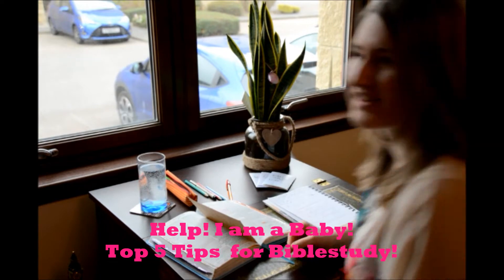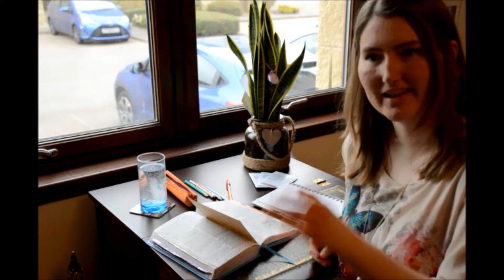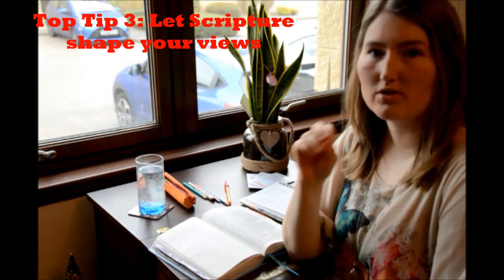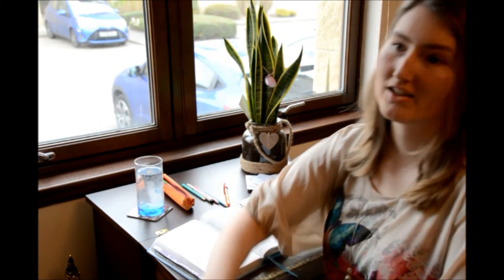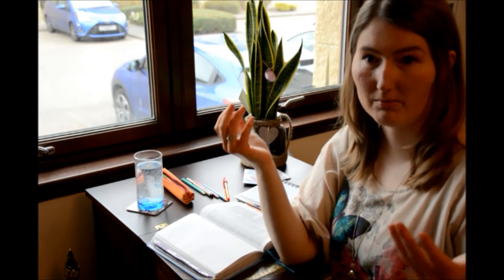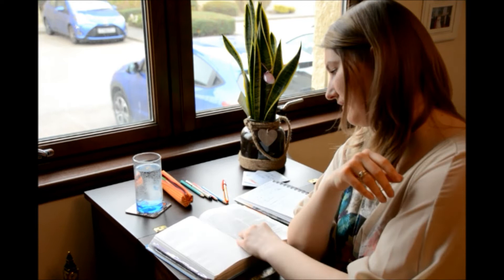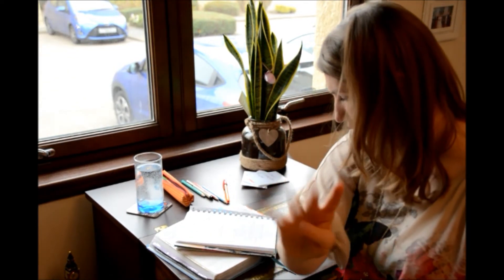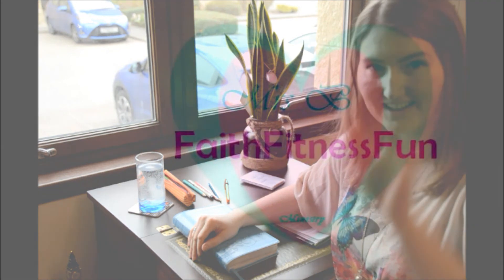Top 5 Tips for Biblestudy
How do you read or study the Bible? Do you need material, tools or knowledge? No, first of all your Bible. With my Top 5 Tips you can get reading right now without any additional tools!